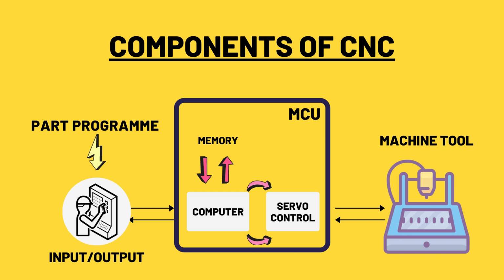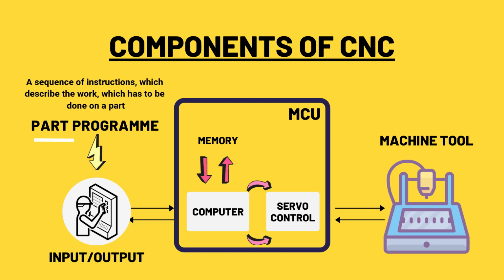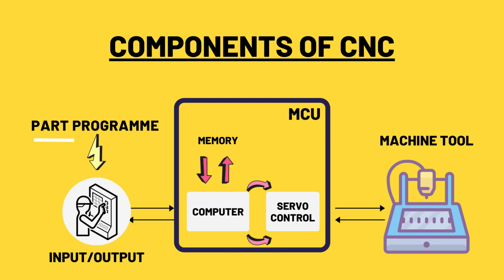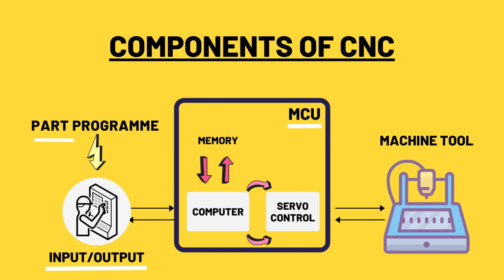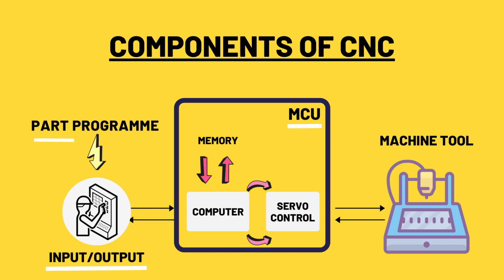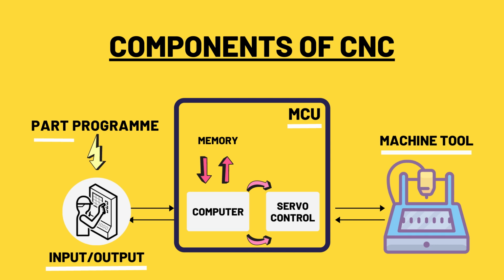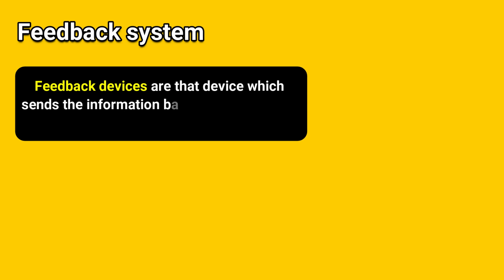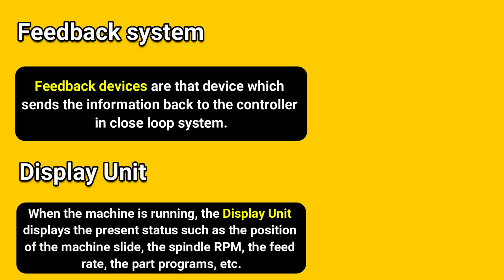15 Components of CNC system